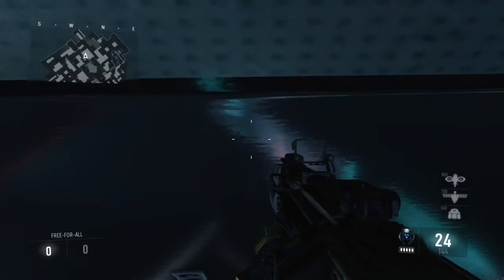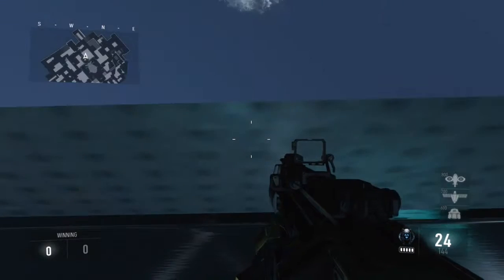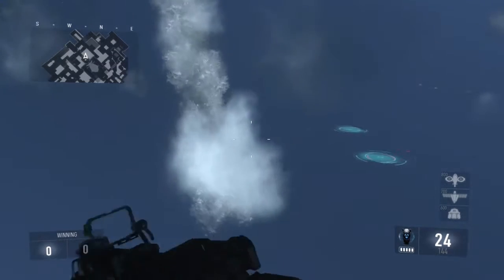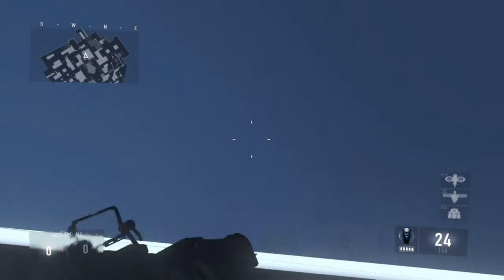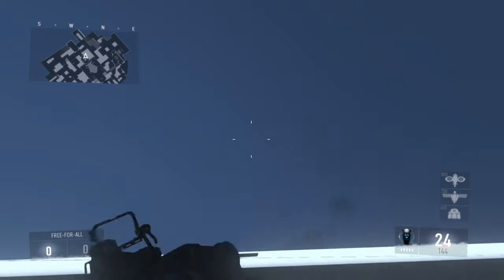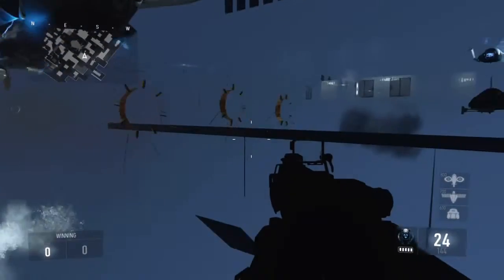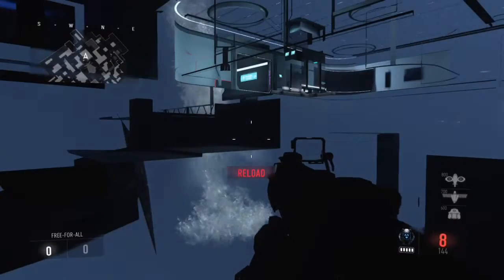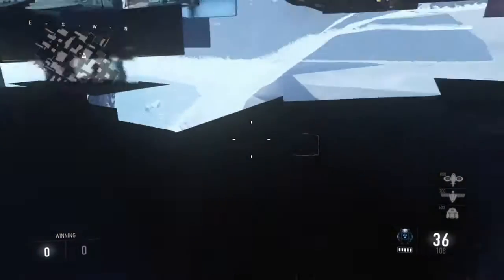Call of duty advanced warfare insane out of map glitch on horizon !!!